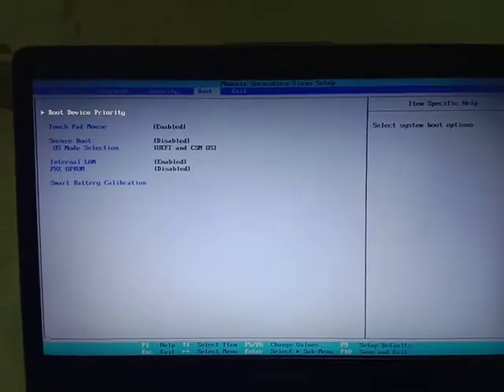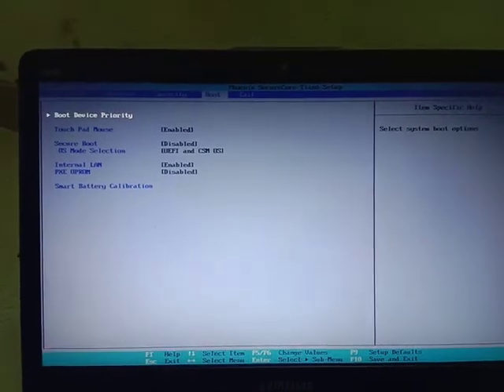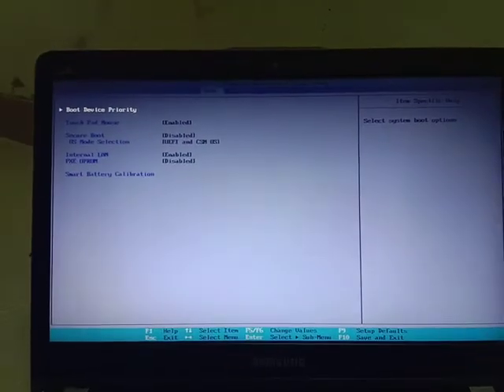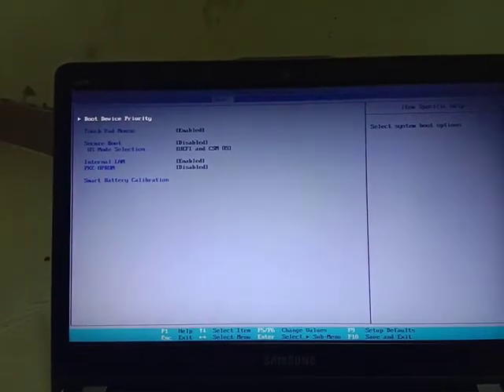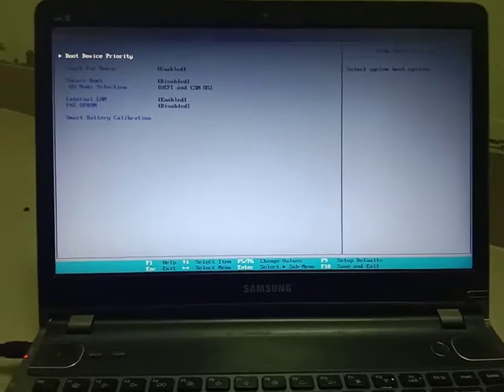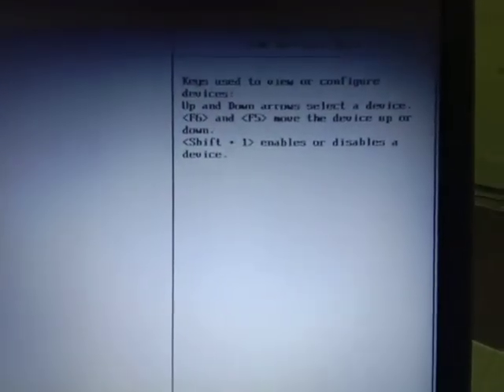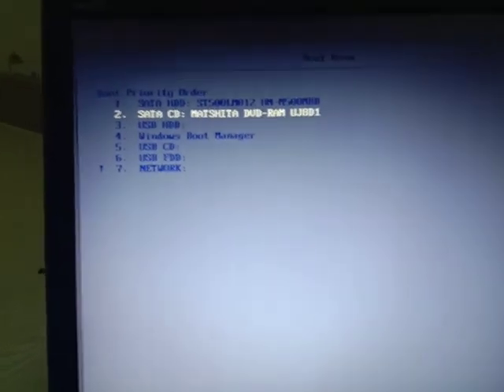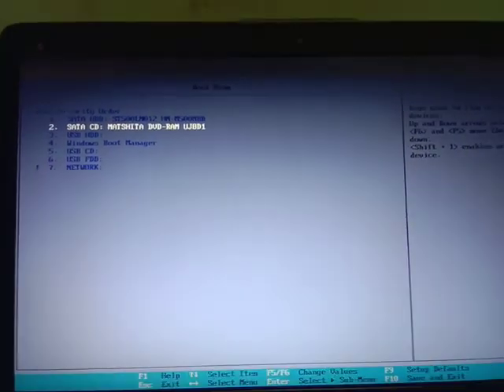How to Fix the Boot Loops problem . OS installation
How to Fix the Boot Loops problem . OS installation. Windows_10 . Windows 7,
Windows 8,
Windows 8.1, windows XP, windows Vista , Windows 98.